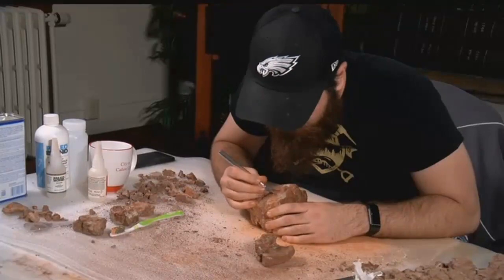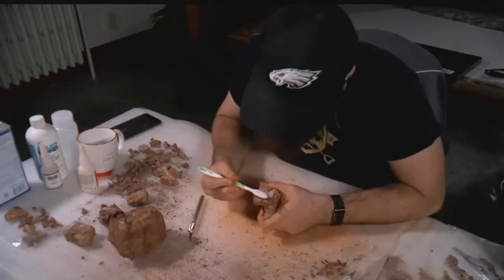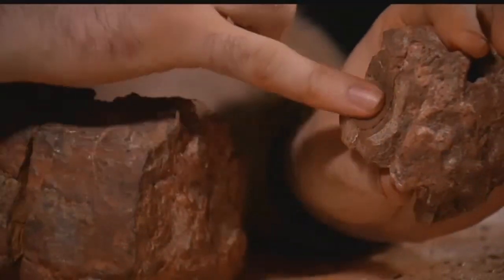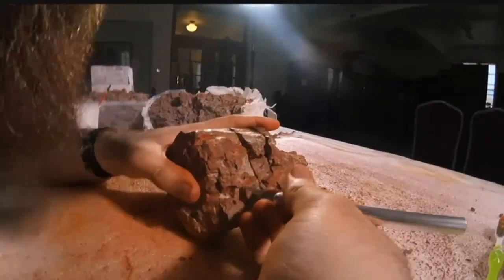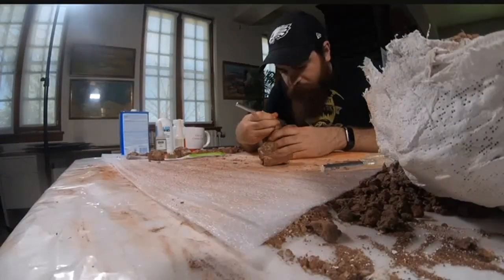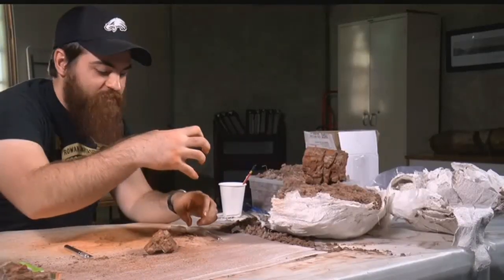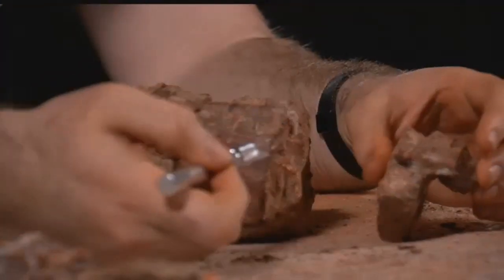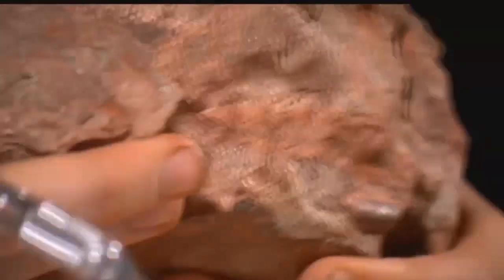Couple in Canon City makes discovery of a lifetime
A Canon City couple made the discovery of a lifetime, a 100-million year old dinosaur bone.  Sydney and Kyle Neville discovered the fossil while hiking at Garden Park in Canon City last November. The couple discovered a femur that experts believe to have belonged to either an Allosaurus or a Duckbilled dinosaur.